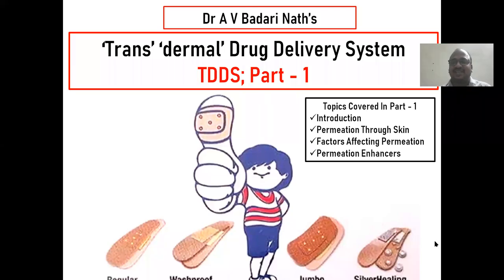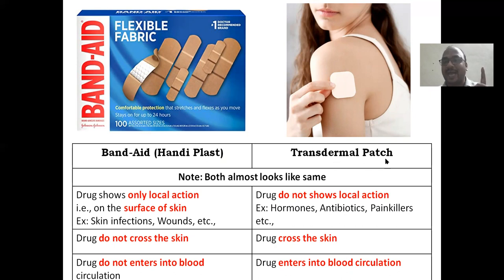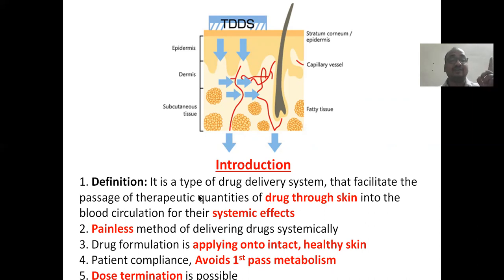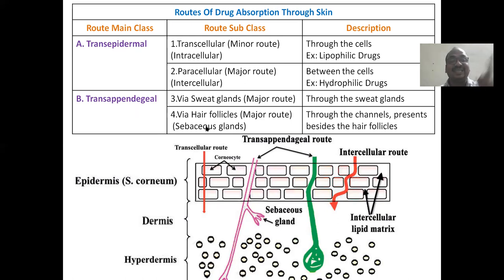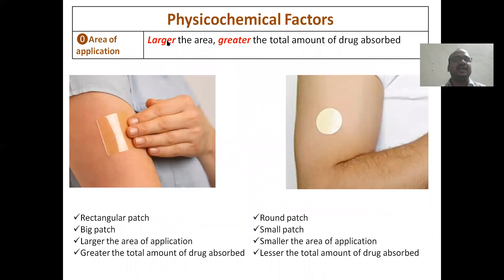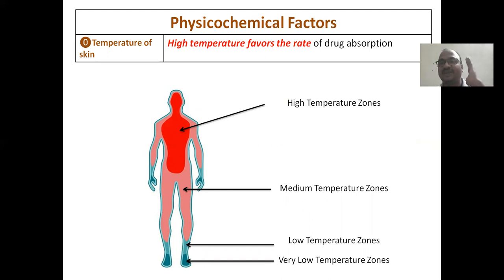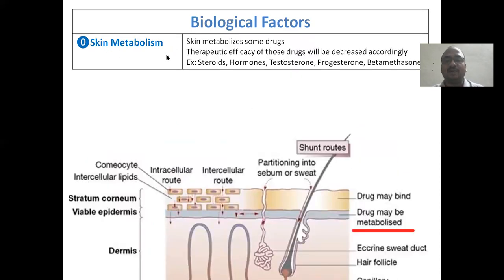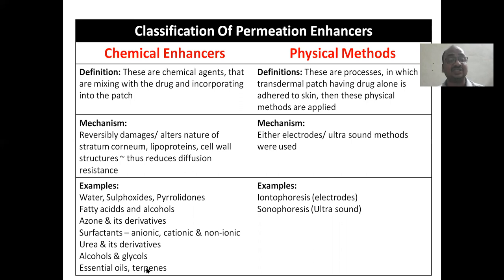TDDS; Part 1; Transdermal Drug Delivery System